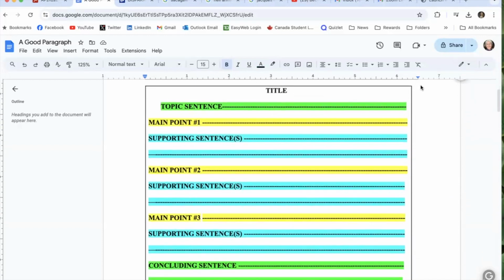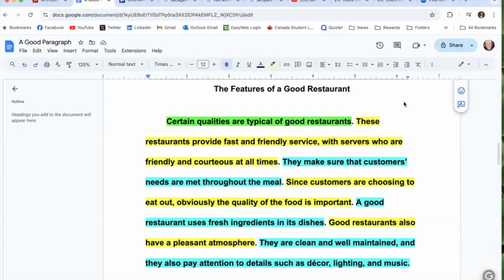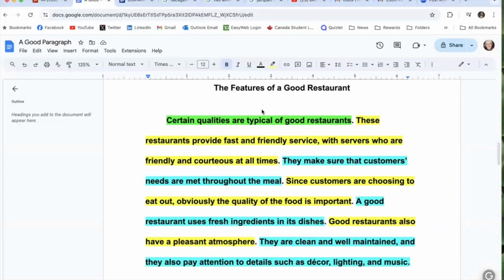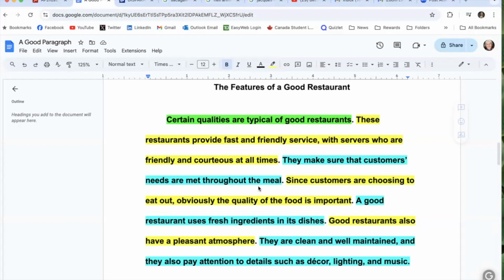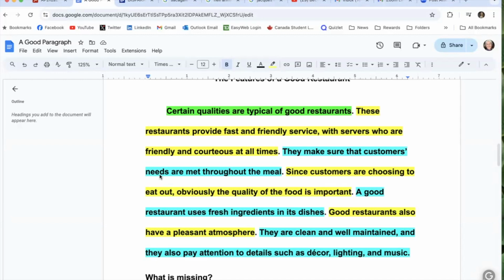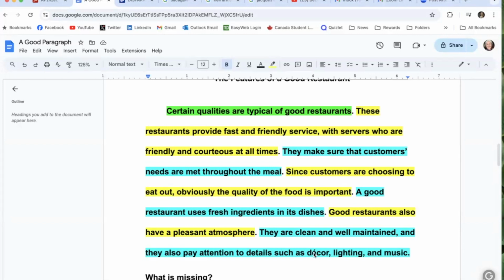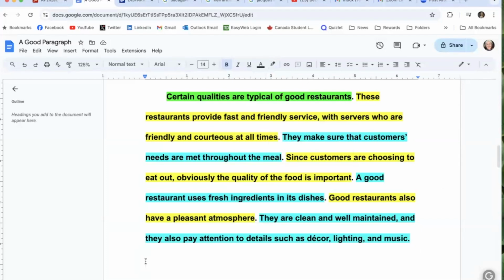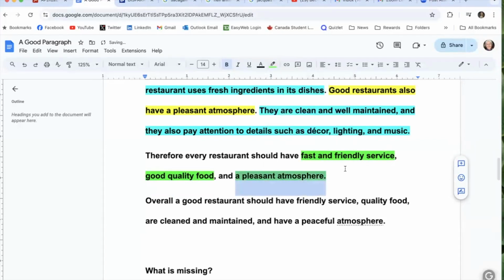Paragraph Writing- Ms. Denise